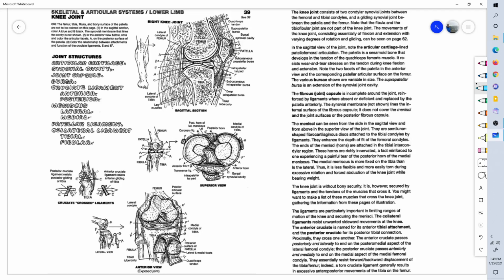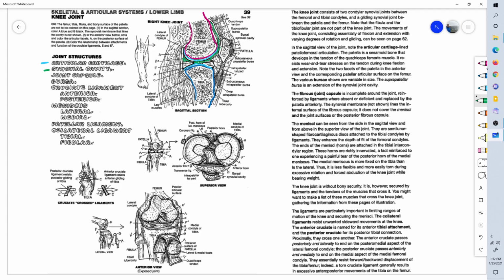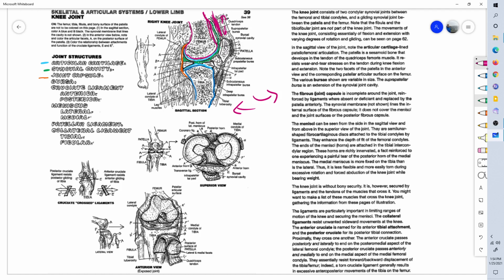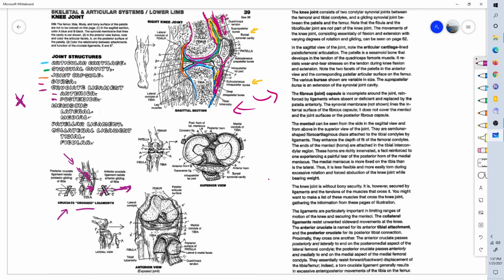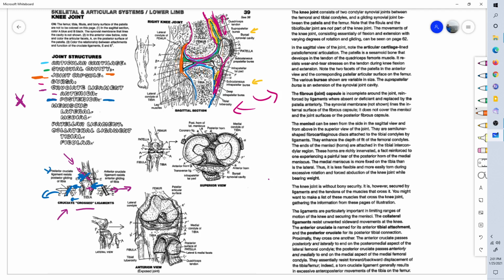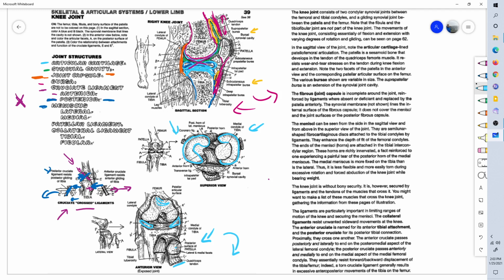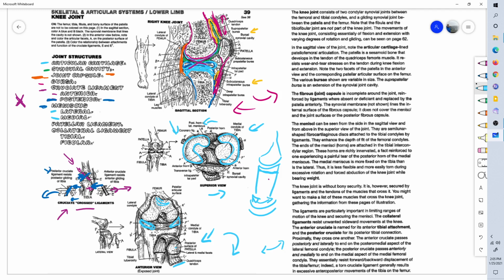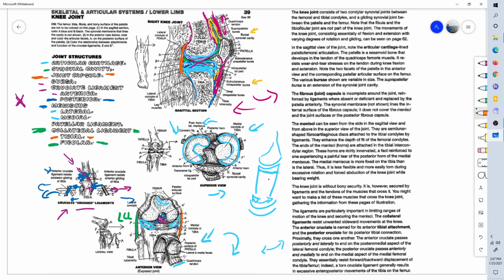Anatomy Coloring Book page pg 39 knee joint Day 9